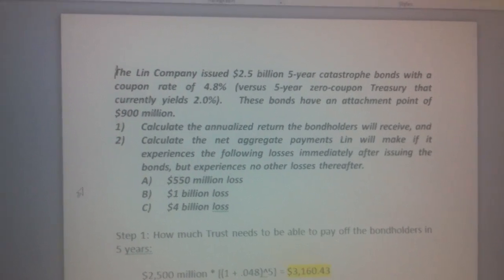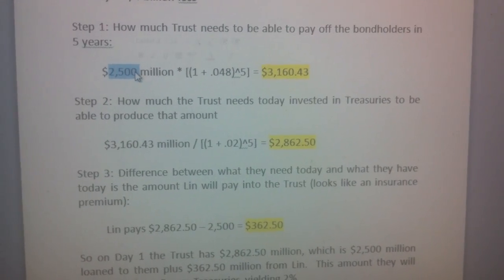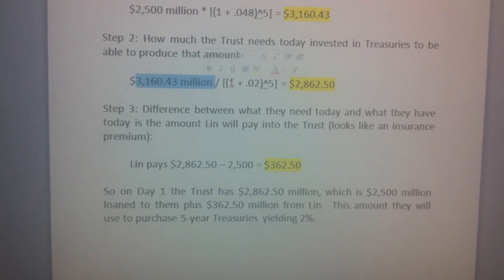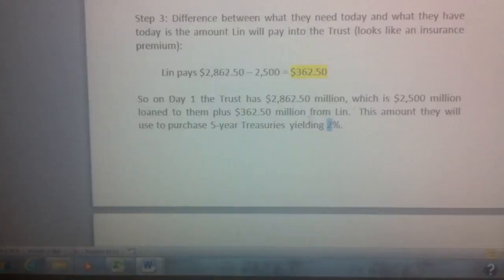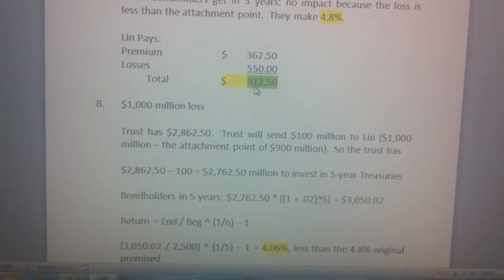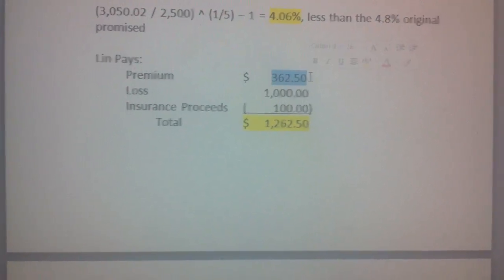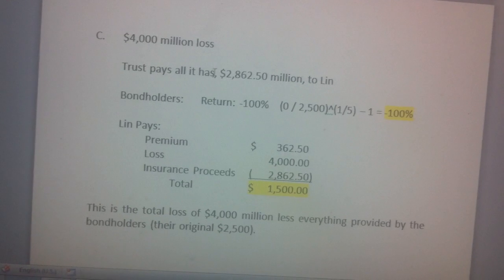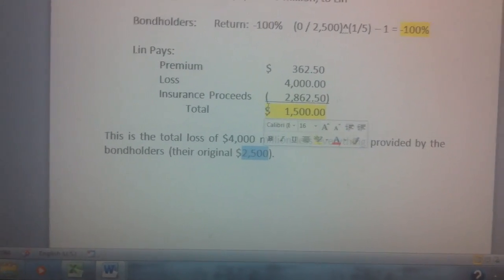Securitization Example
For P&C Finance class, an example of risk securitization